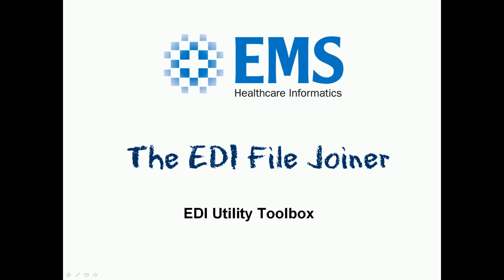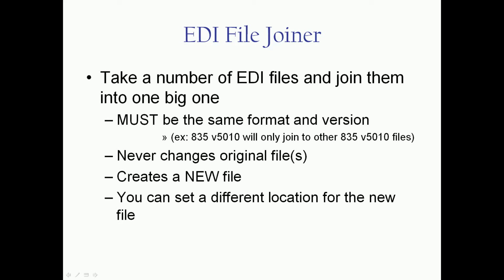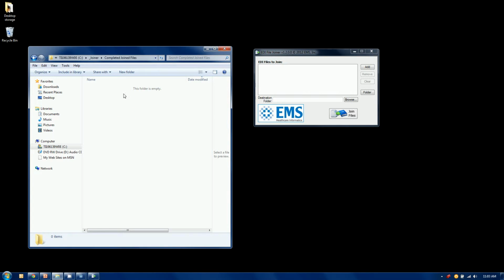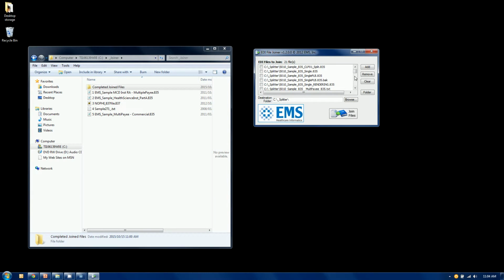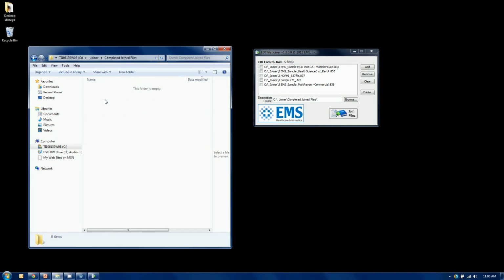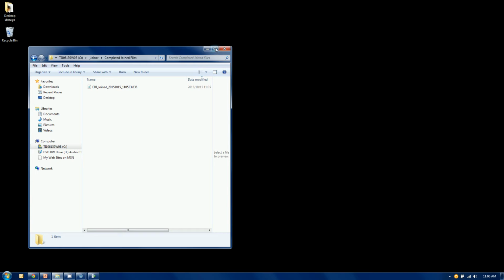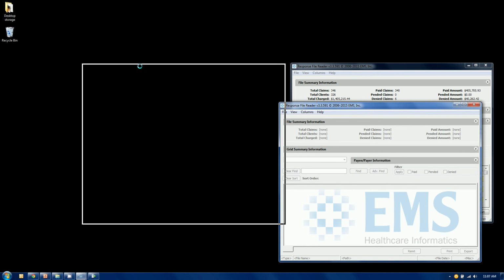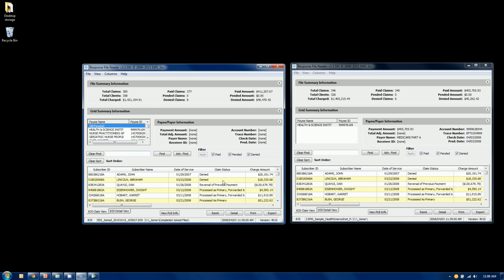EDI Utility Toolbox Training: (2) EDI File Joiner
Use the EDI FIle Joiner to create one larger  HIPAA EDI file from any number of smaller files (835, 277, 837, etc).